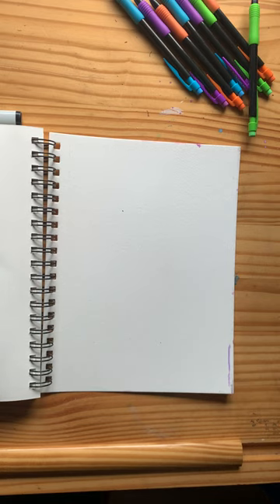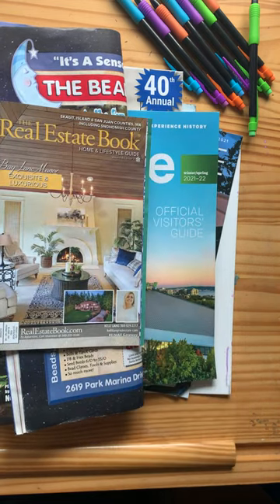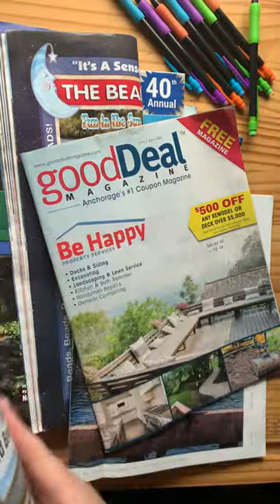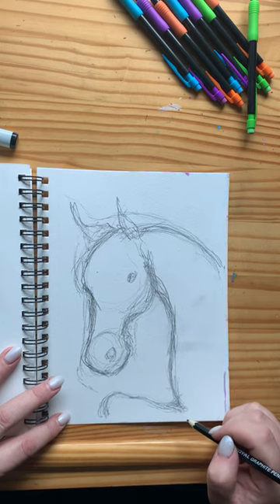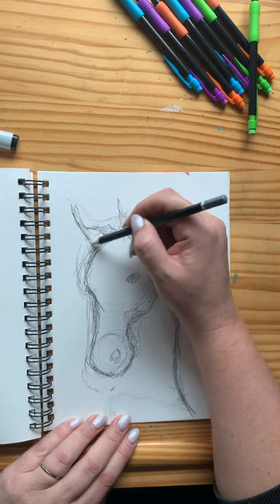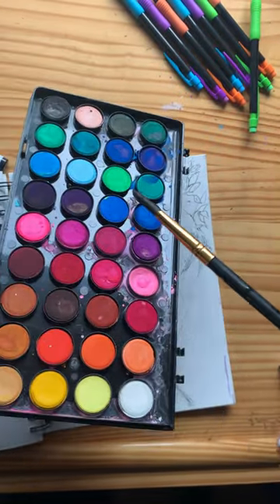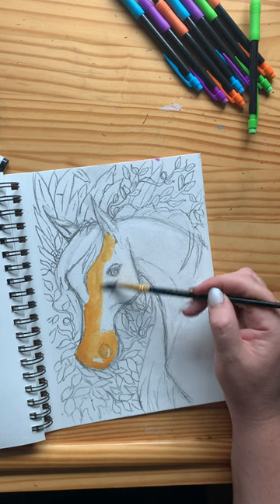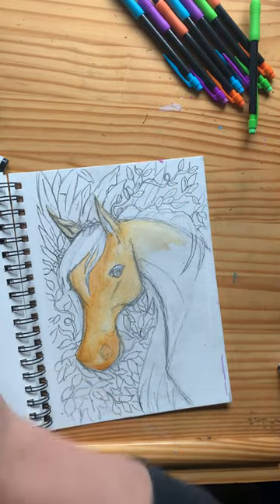Come chill with me while drawing, water coloring & BS’n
Water coloring, art, design and just chilling.